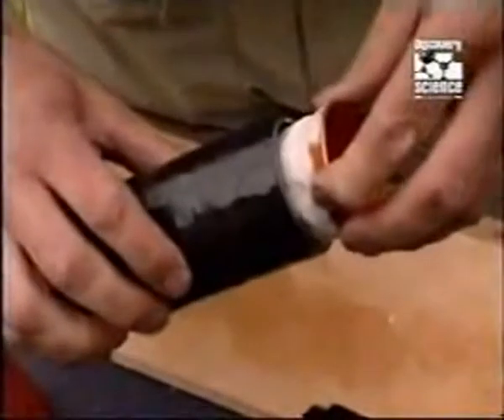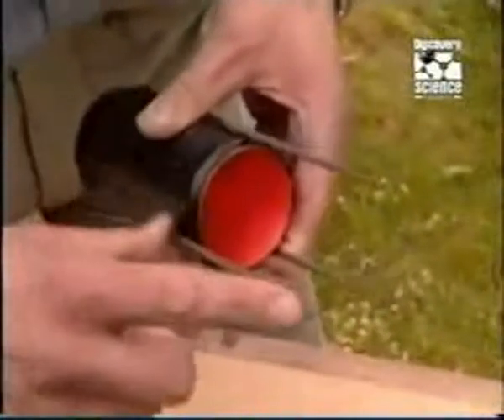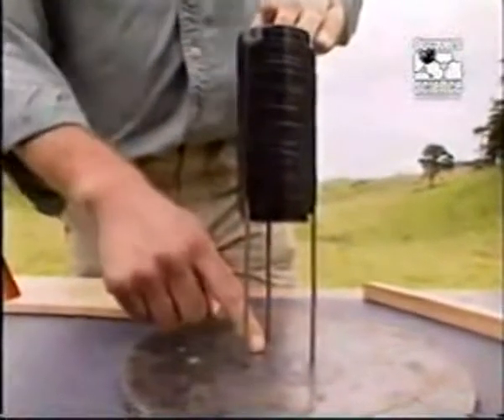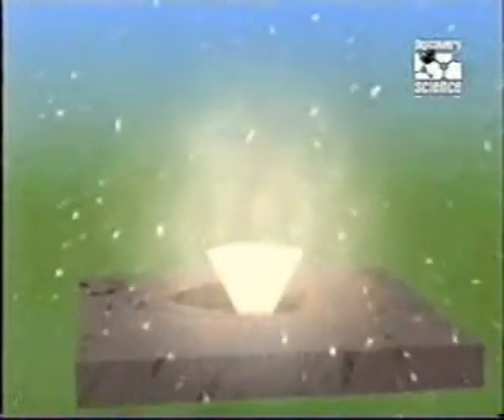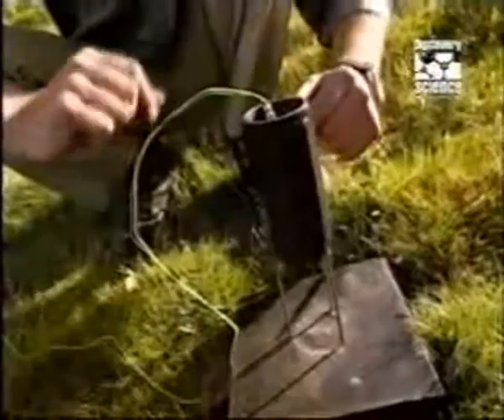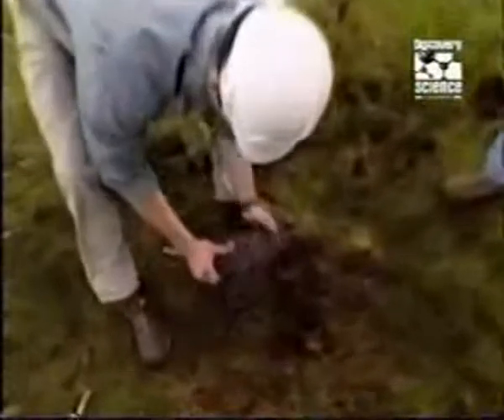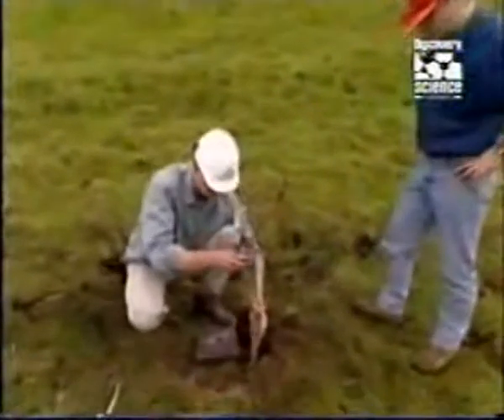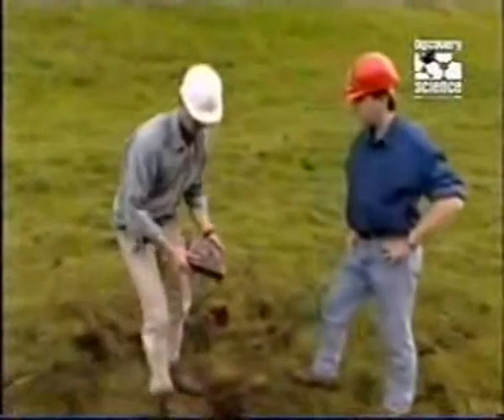Shaped charges in WTC? Anomalies?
Here for two more
How shaped charges work: In these explosive devices, a cone (also known as concave) made of copper is covering an explosive charge creating a hollow space in front of and along the axis of the charge.
Shaped charge penetrates a steel plate (from left to right) showing spall and jet plasma on both sides of the armor plate.When the explosive is activated, the copper transforms into a forceful jetstream of molten metal also known as "plasma". This plasma jet easily perforates an unprotected steel armor, hitting the surface at a speed of 8,000 meters per second and extremely high pressure. If the plasma is not obstructed by a target within few meters, it solidifies into a kinetic slug which is less effective against heavy armor but is still devastating against softer targets. In both cases, the effect inside the target interior can be catastrophic.